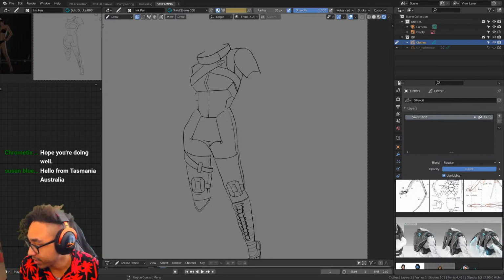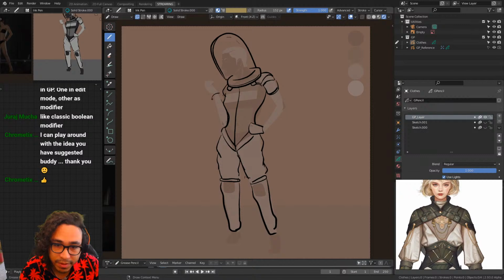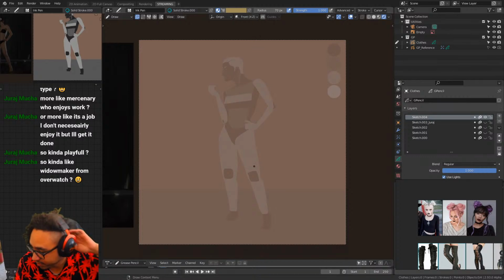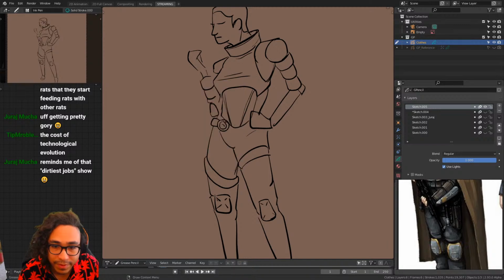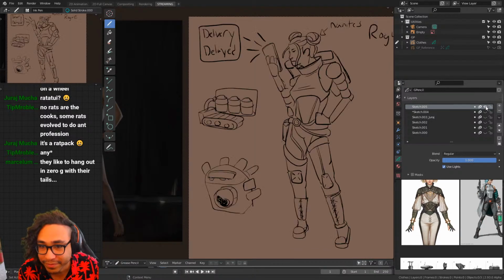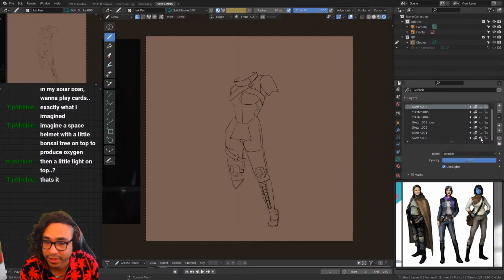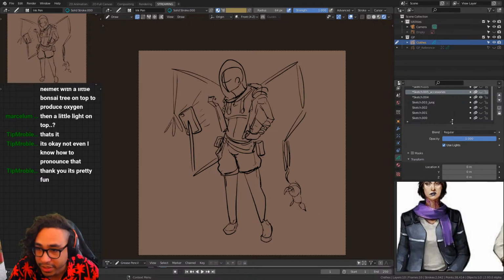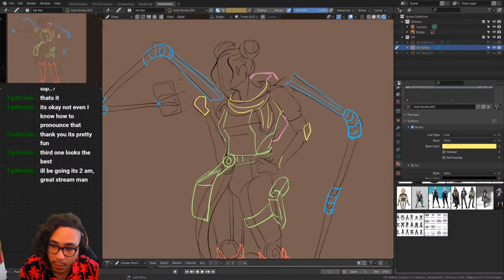🔴Live Stream | Character Work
Going to do some drawing today!